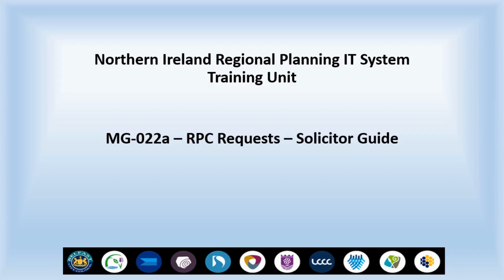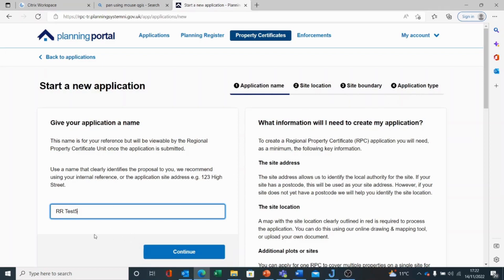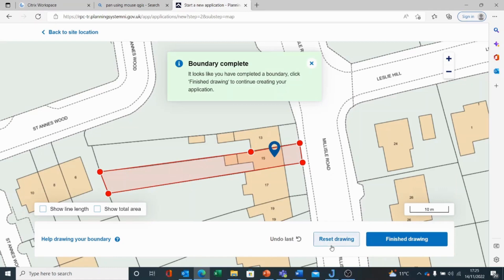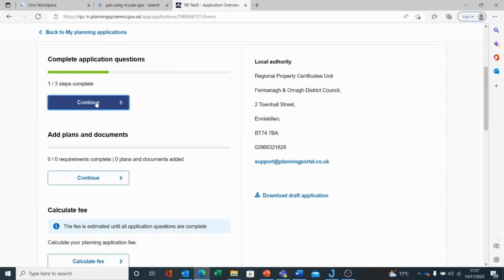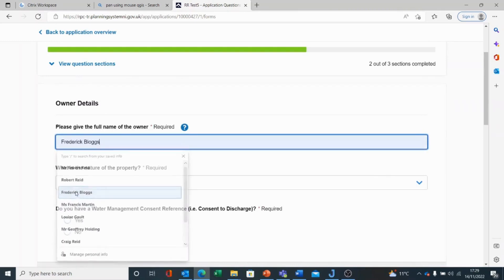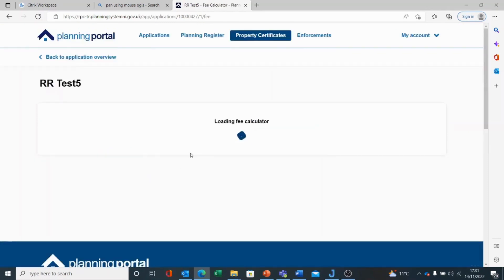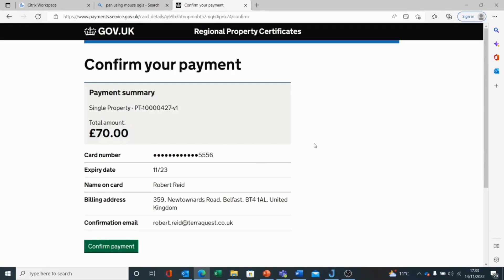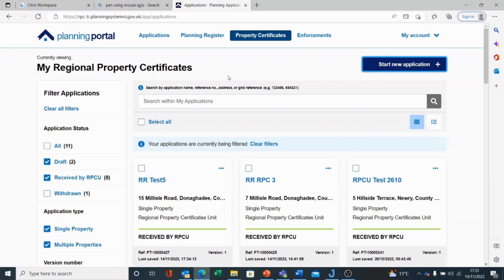RPC Request Solicitor Guidance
This video contains information on how to submit Regional Property Certificate requests for solicitors on the new Planning Portal.

Contents of this Video:
0:00     Introduction
0:12     Regional Property Certificates Background
1:08     Submit a Request
2:46     Draw Site Boundary
5:14     Application Type
6:30     Complete Application Questions - Agent details, Applicant details &
             Site Address.
9:21     Add Plans & Documents
10:55   Calculate Fee & Pay
11:58   Application declaration
12:30   Submit & Pay
14:05   Payment Received & Application email
14:53   Application Actions - Download, Copy, Archive, Amend or Withdraw
             application.

Background:
A new Planning Portal  launched on 05 December 2022 for 10 of the 11 Councils in Northern Ireland and the Department.

10 Councils including Fermanagh and Omagh District Council and Northern Ireland’s Department for Infrastructure have been working collaboratively to develop and configure a new IT system with TerraQuest, the company contracted to deliver and support the system going forward.

This work has involved engagement with key stakeholders including Staff, Consultees, Agents and other organisations in order to ensure that the IT system provides the essential functionality needed to support the wider planning system.

This is the largest joint IT project between central and local government to date in Northern Ireland and will see benefits for all users as we seek to drive planning online in this digital age.